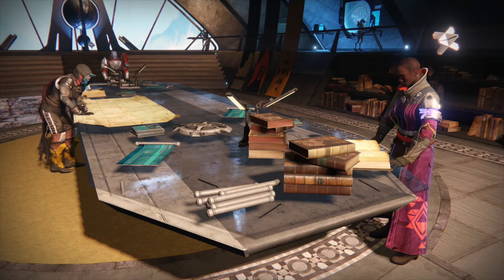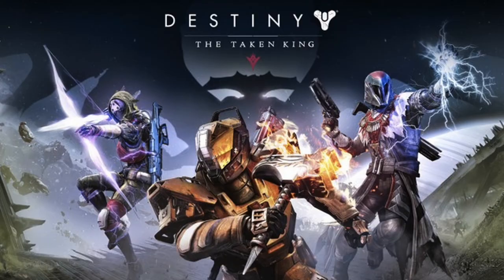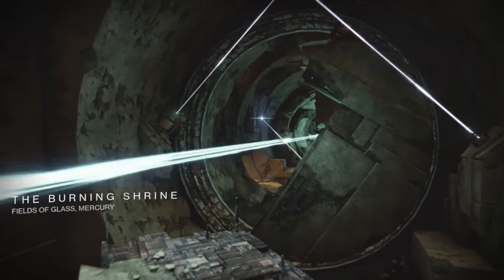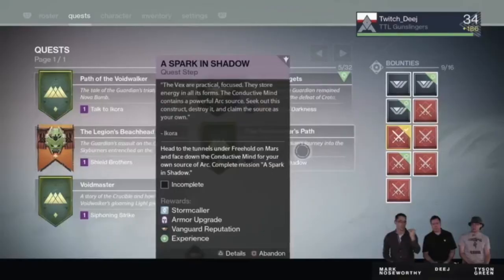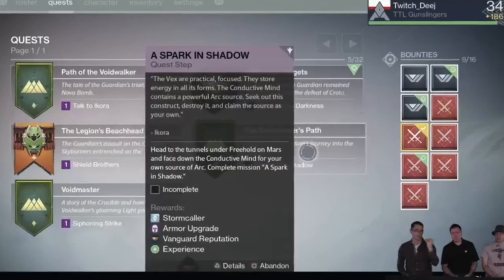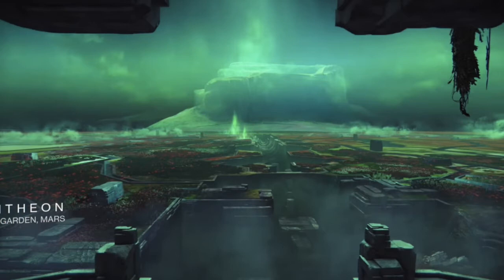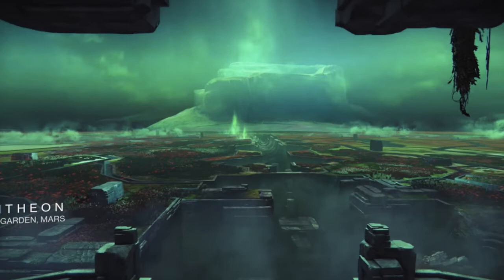Destiny TTK - How, Where, and What? - New Subclass Information!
Today I wanted to quickly share the information on new subclasses coming in September!

Bungie owns the stream content and are the owners of Destiny. They make it clear that youtubers are allowed to use their content provided. Copyright laws are being followed.